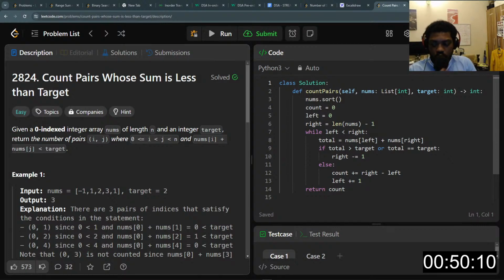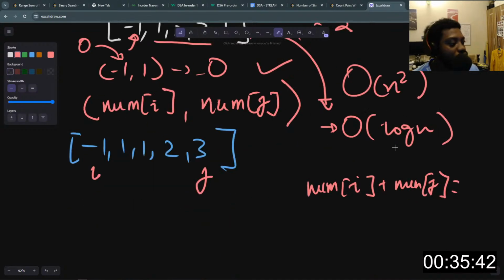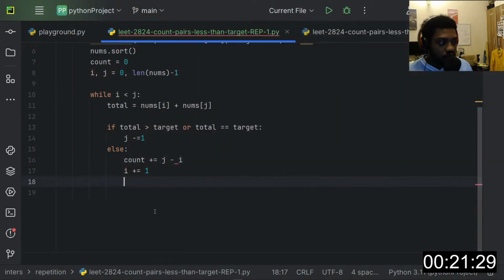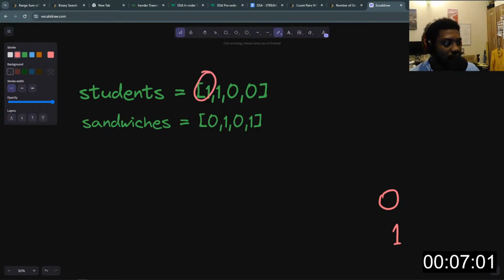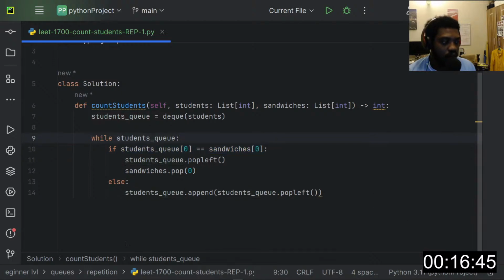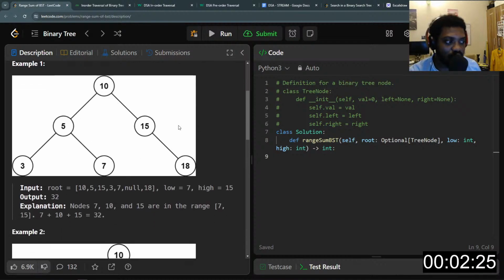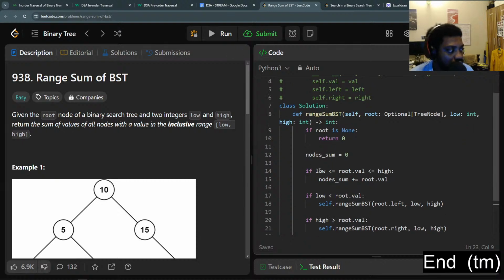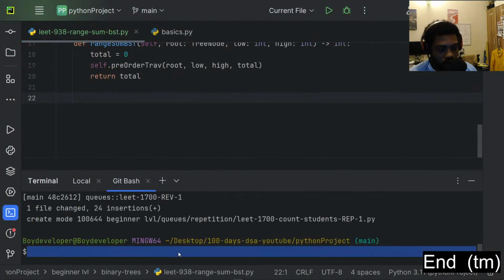DAY 84/100 - 100 DAYS OF STUDYING DATA STRUCTURES AND ALGORITHMS - TREES🌳🌳 & Queues 🚗🚗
REVISION TOPICS 🔨🚀🚀
Queues 🚗🚗

DSA Pre-order Traversal
DSA In-order Traversal